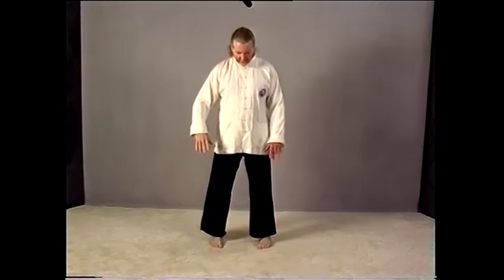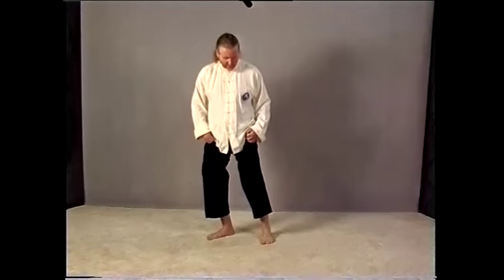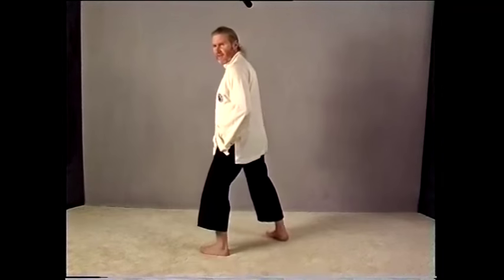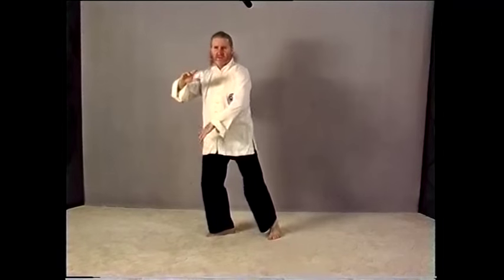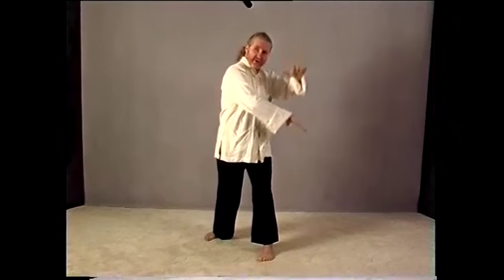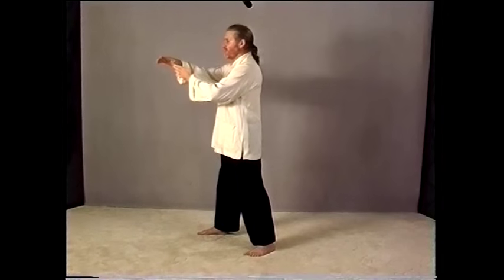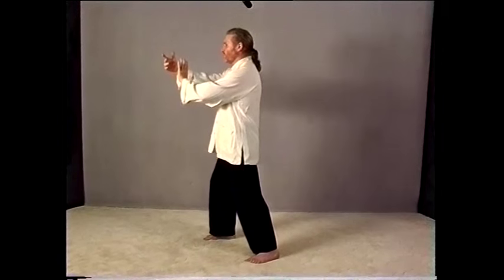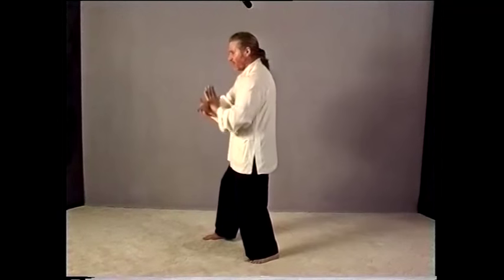Yang Cheng Fu Form 4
A series of lessons on the Yang Cheng-fu style of Tai Chi.